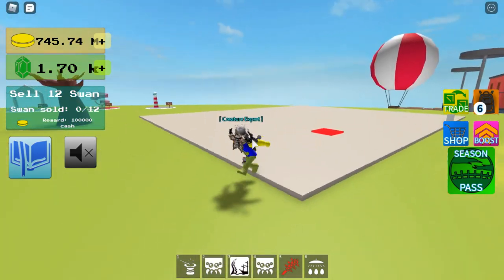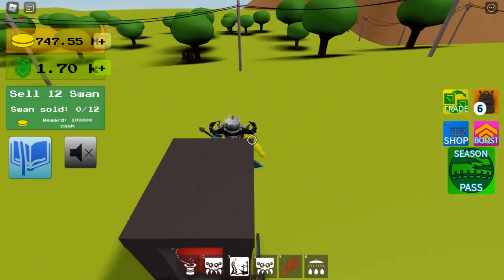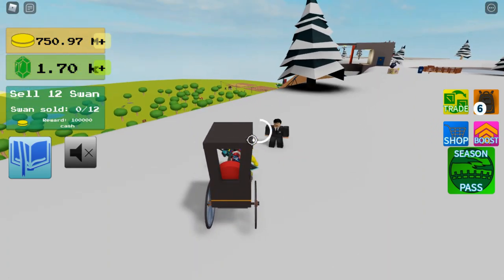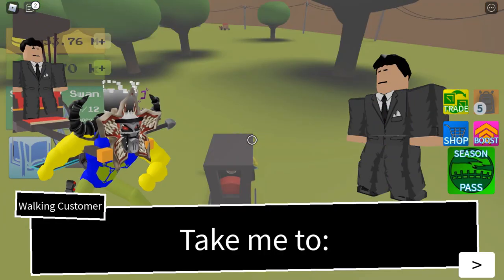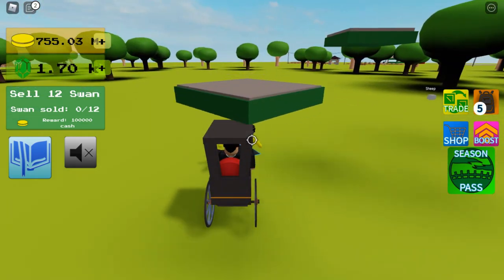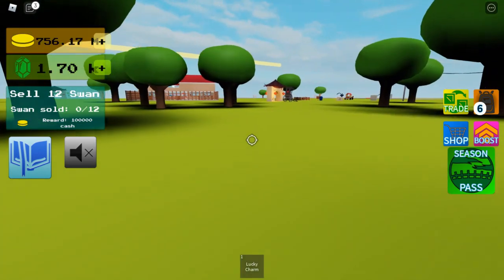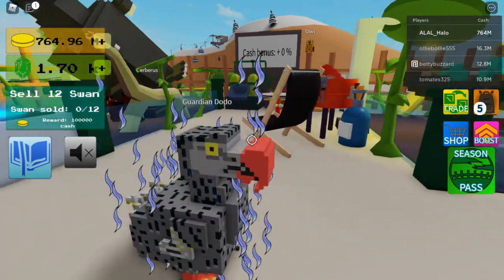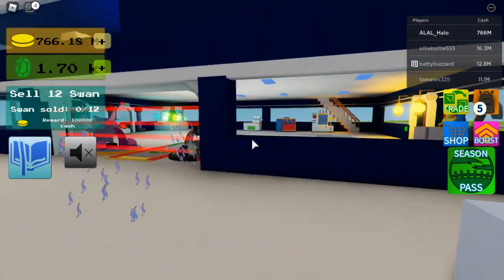How To Get The Ox Statue/Chinese Lamp In Creature Tycoon